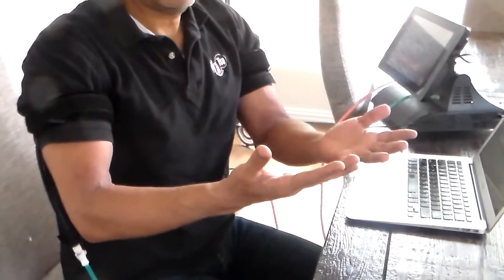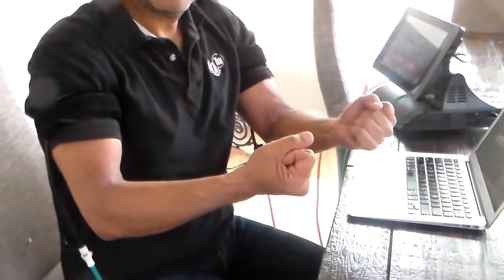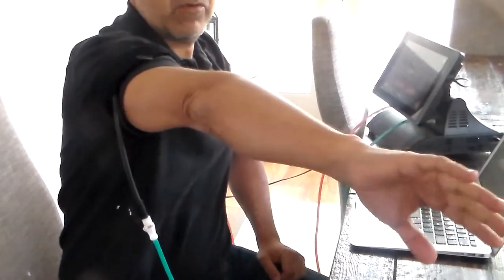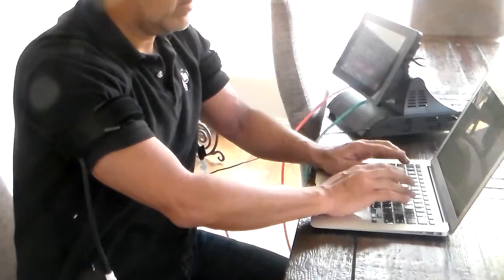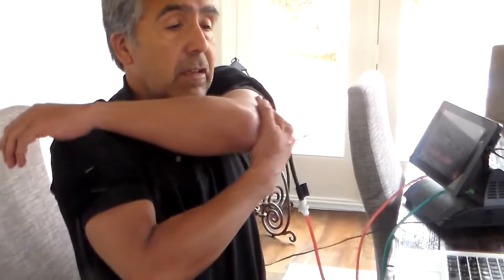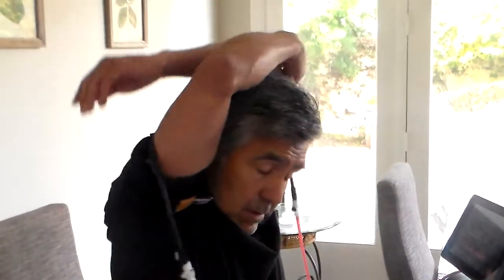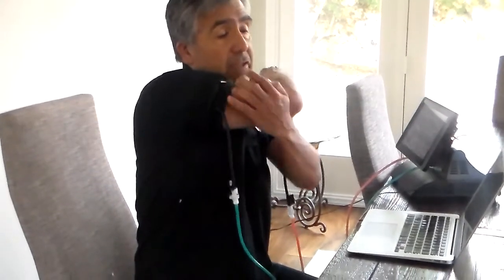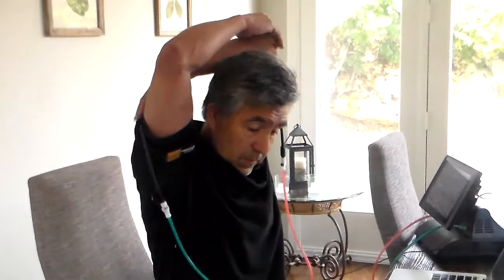Simple, Easy-to-do KAATSU Upper Body Exercises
Nothing vigorous, nothing difficult, just stretching and using your smaller muscles in your hands and arms